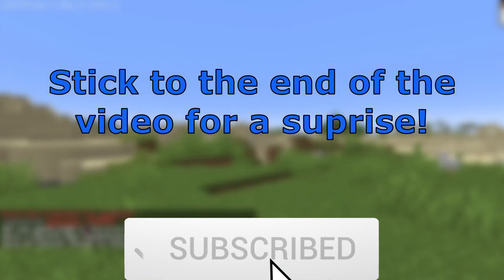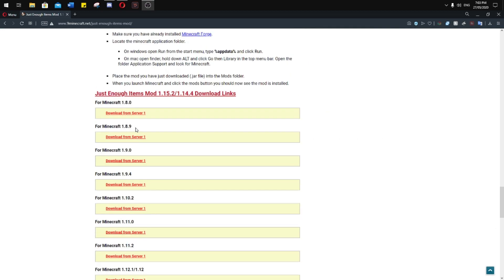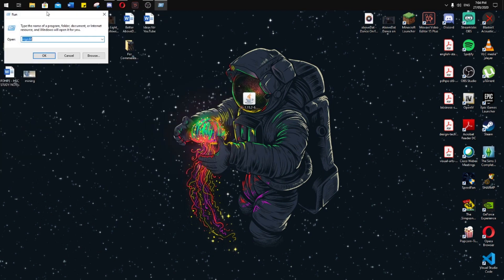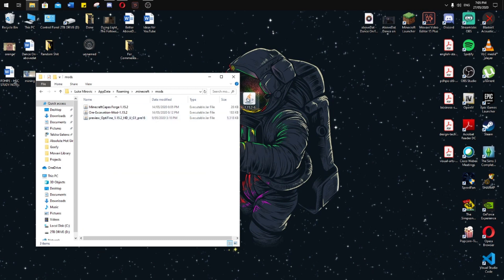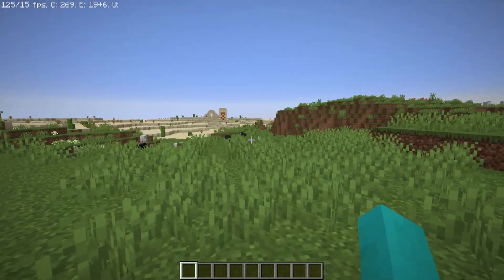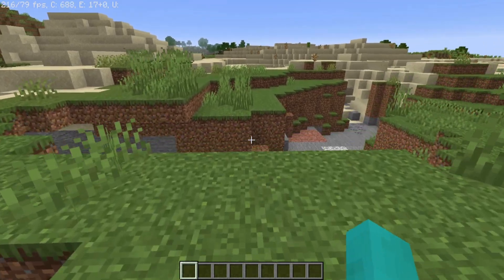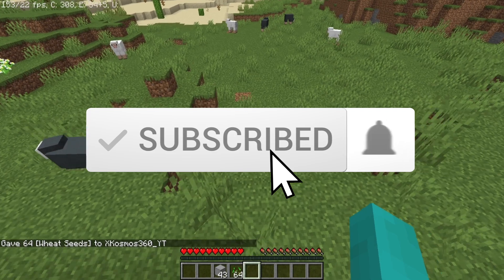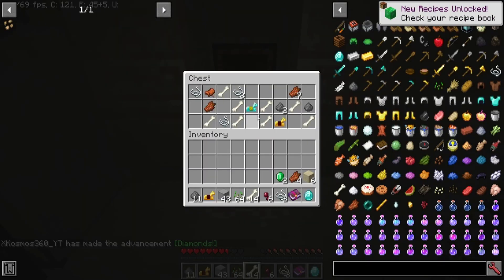Minecraft J.E.I Mod Tutorial | 2020 UPDATED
Hi Guys! Today ill be showing you how to install a mod onto any version of Minecraft as long as you use FORGE!

In this really simple and Congratulating video, ill be showing you how to install J.E.I for Minecraft and also thanking you enough to get me to 2K!

As much as i love being finally recognized and happy enough to the point where im moving to the right direction, i also want to tell you all, THANK YOU FOR THE SUPPORT!

Its been 2 Days since I've hit 2K but im just really happy I've finally actually made it to where i am today, Lets try and hit 3,500 Subs by the end of the year!

Either way, The links to Downloading things you need for this video are linked here: